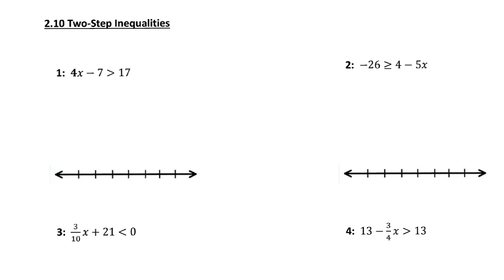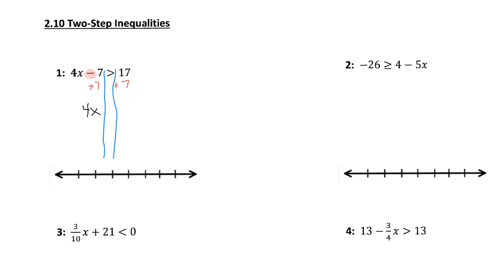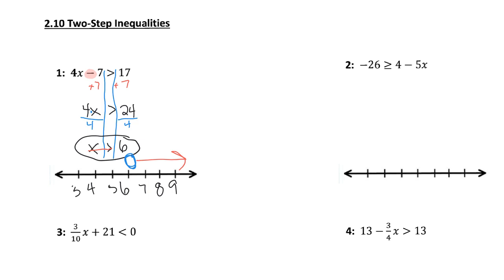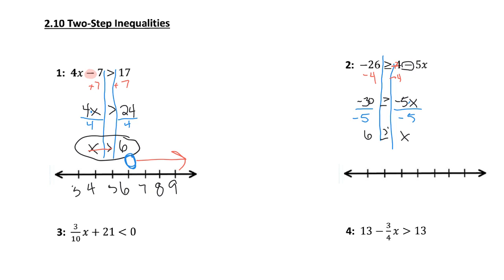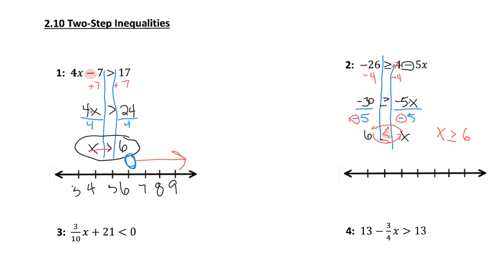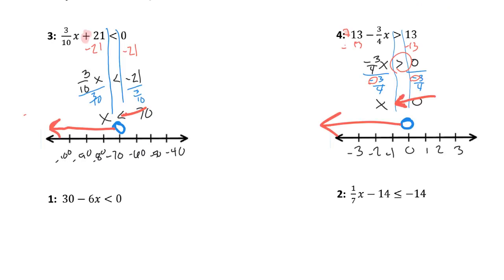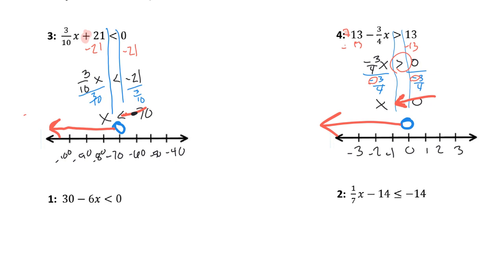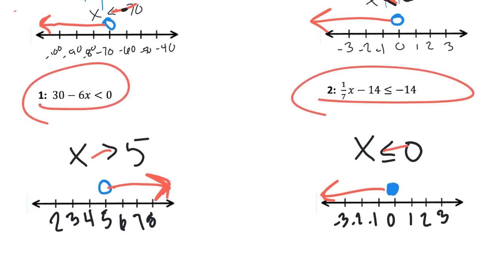5.2 Two-Step Inequalities